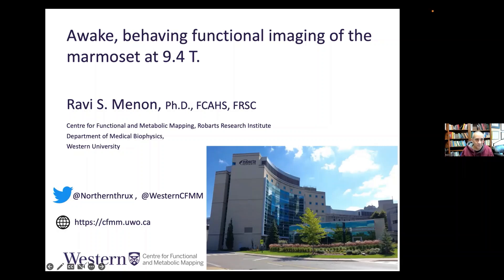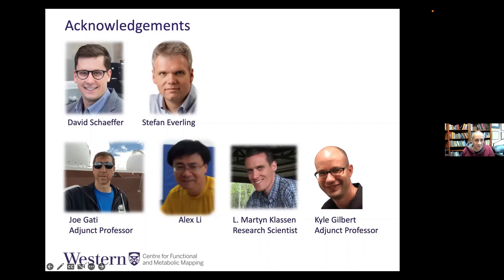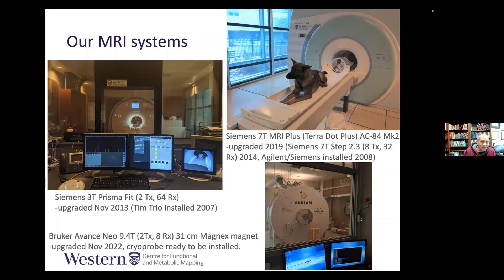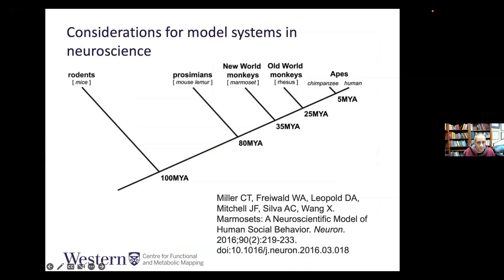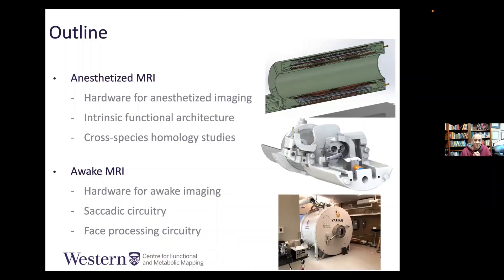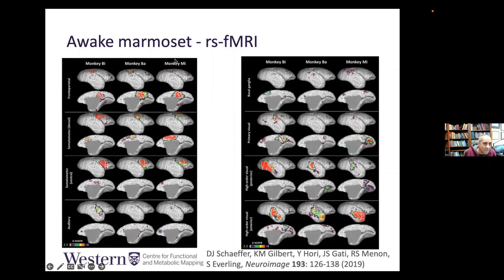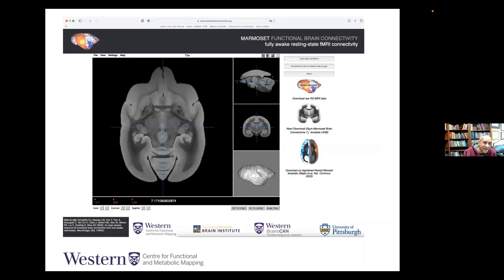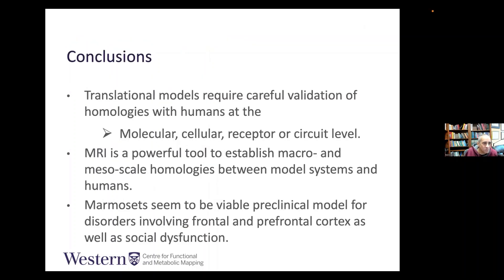Structural and functional imaging of marmosets at 9.4T - Dr. Ravi Menon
This talk is a part of the Canadian Animal Model MRI (CAMMRI) virtual seminars series.

Ravi Menon, PhD, FCAHS, FRSC
Professor
Director of Centre for Functional and Metabolic Mapping (CFMM)
Robarts Research Institute
University of Western Ontario